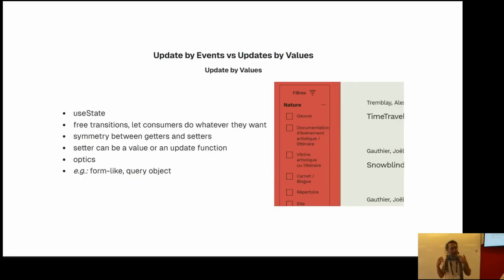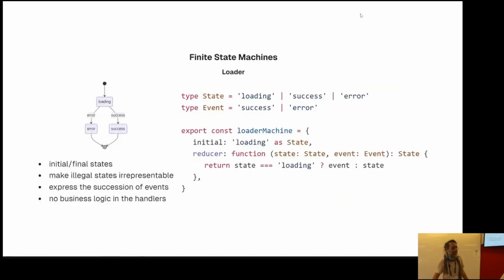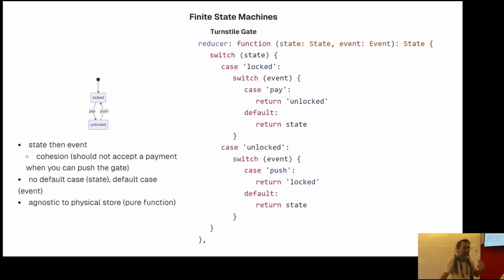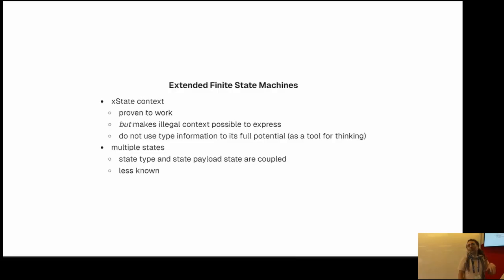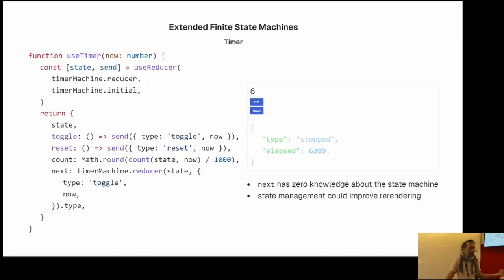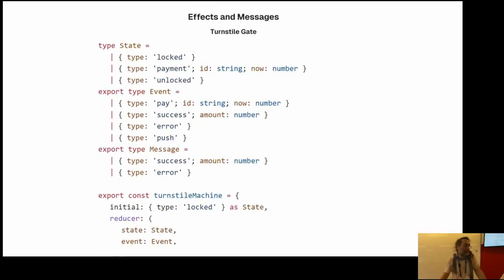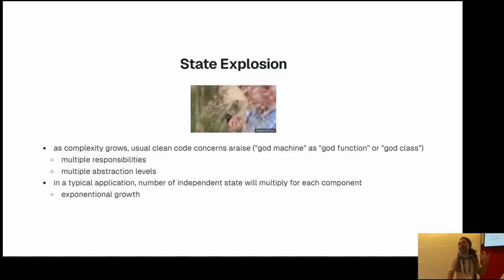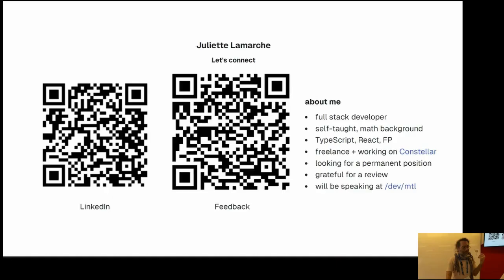Finite state machines: sometimes a library, always a pattern − Juliette Lamarche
Finite state machine is a formalism that helps model an application logic in a way that is expressive of domain knowledge. xState has popularized the concept in the JavaScript ecosystem. Taking a little distance from the famous library, we will revisit the foundations and see how to apply the pattern, taking inspiration from functional programming. We will see how state machines solve common programming problems with maintainable code.

00:00 Introduction
00:19 Update by Events vs. Value
05:34 Finite State Machines
10:29 Turnstile Gate example
15:42 Extended Finite State Machines
23:18 Effects and Messages
31:15 State Explosion
34:39 Use cases
35:17 Library vs. Pattern
36:50 Conclusion